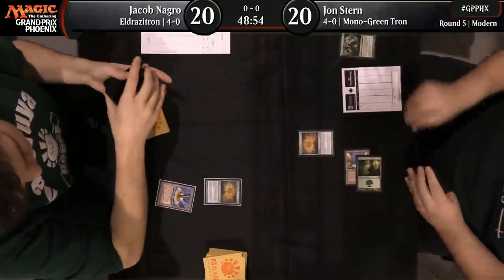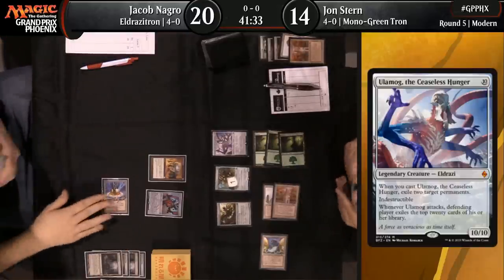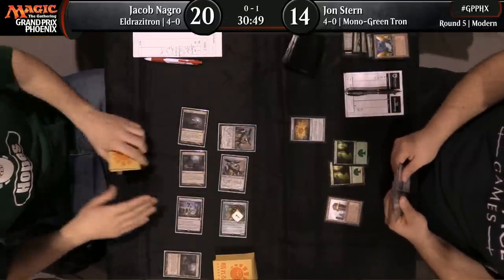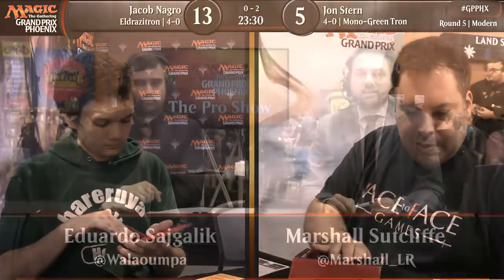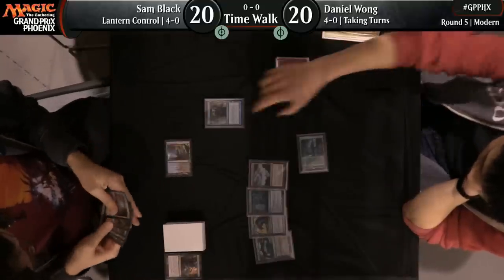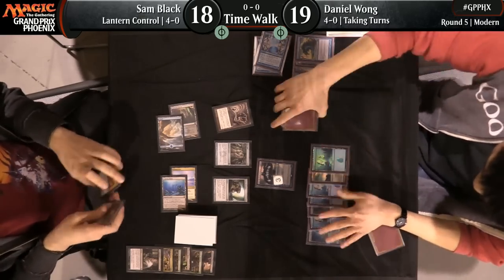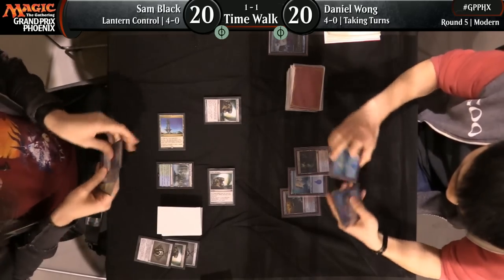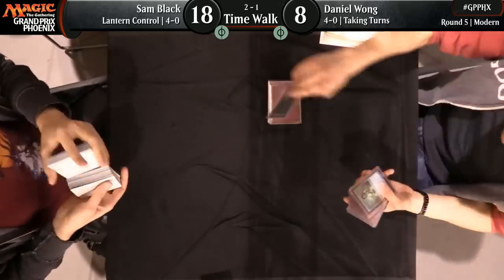Magic the Gathering GP Phoenix 2018 Round 5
Modern

"2 Nagro, Jacob 12 Stern, Jon 12 Eldrazitron Mono-Green Tron"
"50 Black, Samuel 12 Wong, Daniel 12 Lantern Control Taking Turns"
"232 Manfield, Seth 9 Rietzl, Paul 9 Jund White-Blue Midrange"